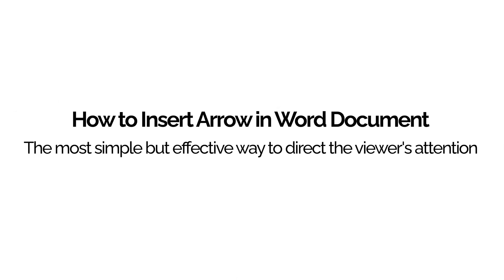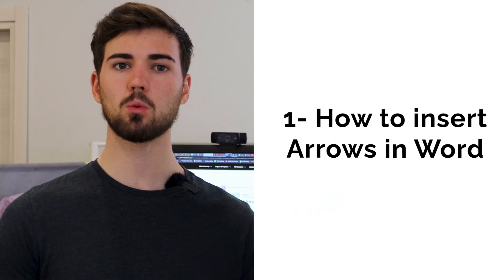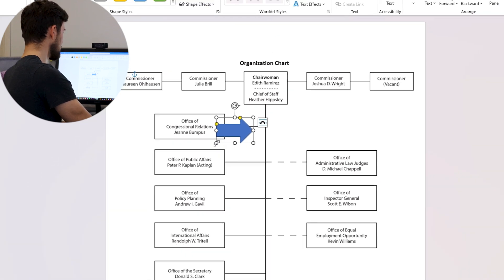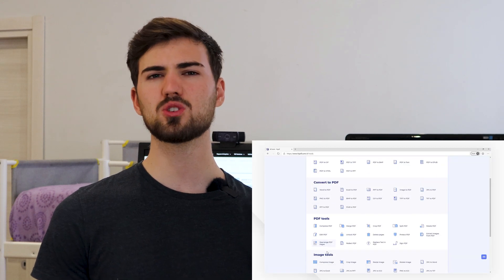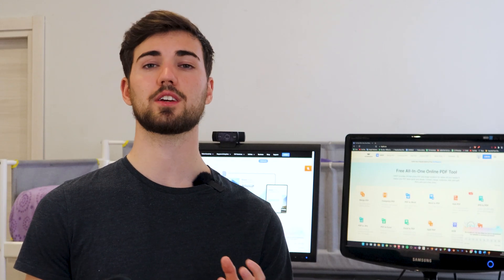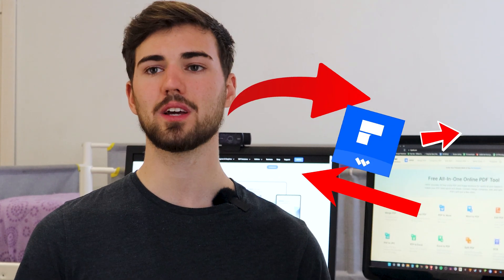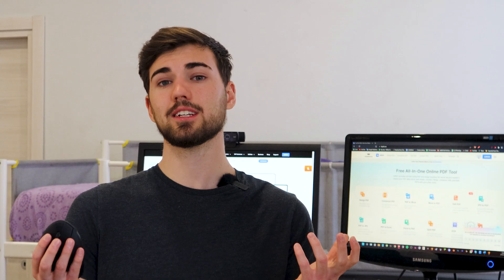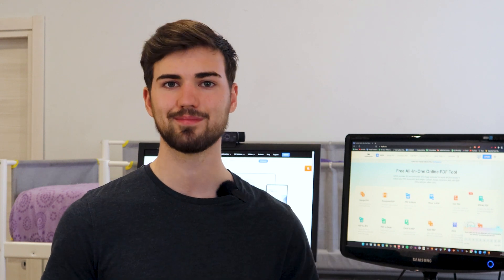How to insert Arrow in documents - Word and PDF solution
In this video, we're going to show you how to insert an arrow to a document in Word and PDF.

Arrow is a common symbol that's used in many documents to indicate a link or direction. But sometimes when you want to insert an arrow in a document, you can't just copy and paste the symbol. In this video, we'll show you 3 solutions for inserting an arrow in documents using Word doc and PDF tools.

📌Text tutorial - "how to insert Arrow in Word document and PDF"

⌚ Timestamps
0:00 Introduction
1:07 Insert arrows in Word
3:11 Insert arrows in HiPDF
5:04 Insert arrows in PDFelement
6:30 Wrap up